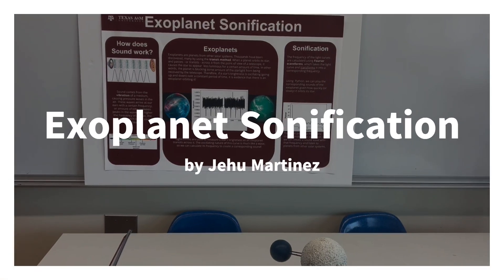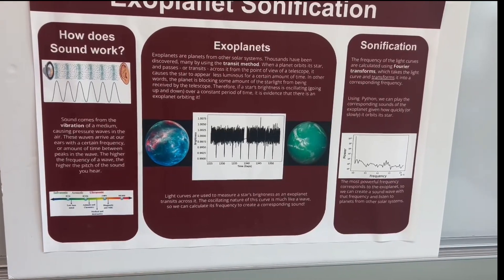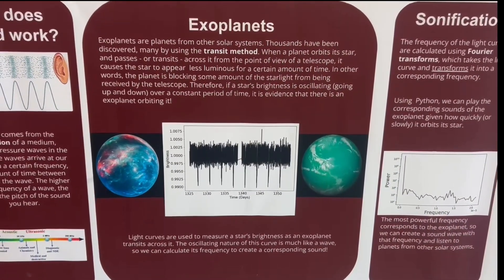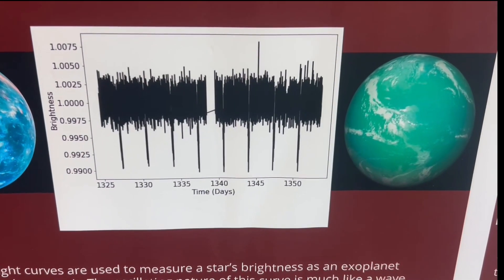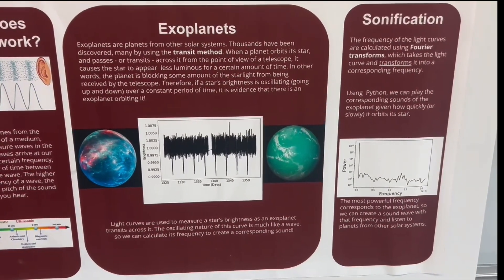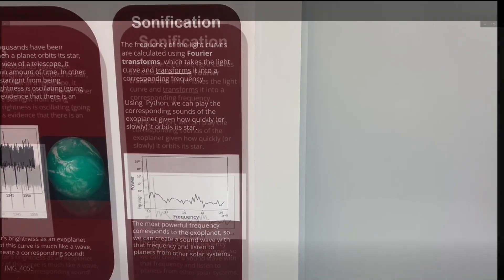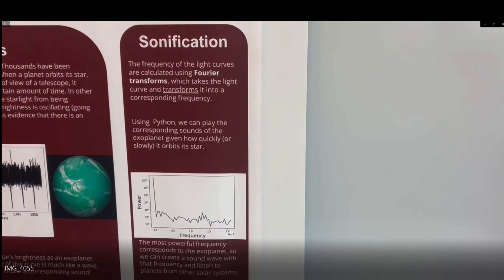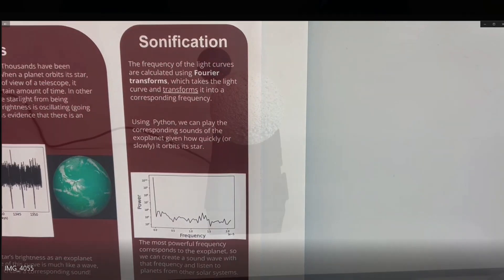Exoplanet Sonification by Jehu Martinez (Justin's Group)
Discover, Explore and Enjoy Physics and Engineering (DEEP) is a Tier One grant funded by Texas A&M University. Graduate and undergraduate students from Physics & Astronomy and Engineering Departments work side-by-side with their peers and professors on research, concept, design, and fabrication of science demonstration experiments. They present these exhibits during the Physics & Engineering Festival, Physics Shows, and other outreach programs in teams of several students and faculty members. These demonstrations are also used to enhance the undergraduate curriculum.